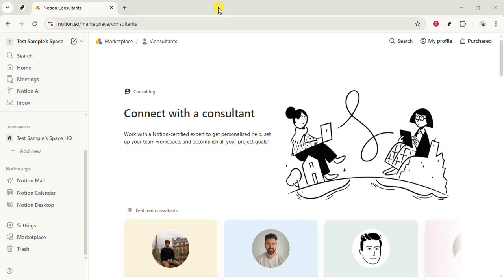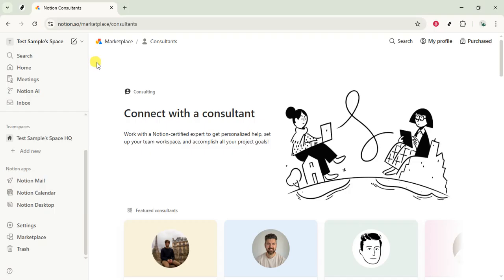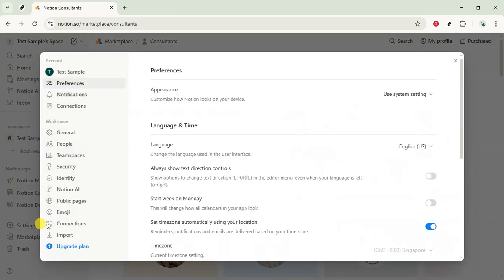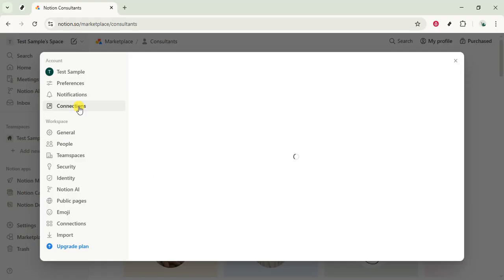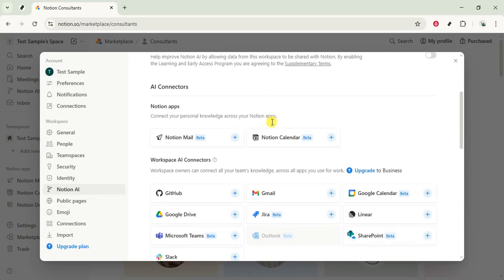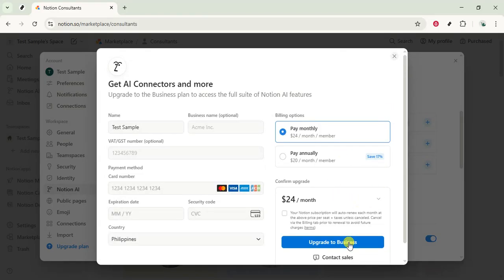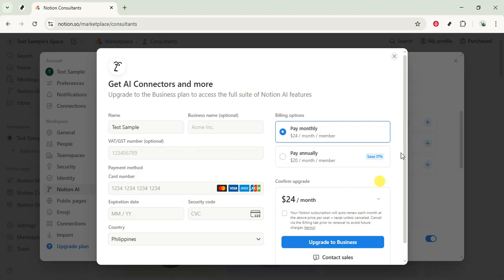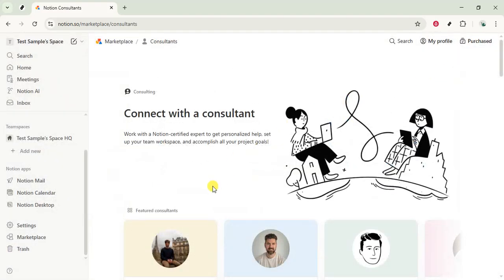How To Connect Notion To Google Calendar (Step By Step Guide)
How To Connect Notion To Google Calendar (Step By Step Guide) In this video, you’ll learn how to connect Notion to Google Calendar step by step. This beginner-friendly tutorial shows how to sync your Notion workspace with Google Calendar for better scheduling and productivity. I’ll walk you through integrating Notion with Google Calendar, syncing events, and using this integration to manage tasks and deadlines efficiently. If you want to streamline your workflow and keep your schedules updated, this guide will help you connect Notion to Google Calendar easily and effectively.